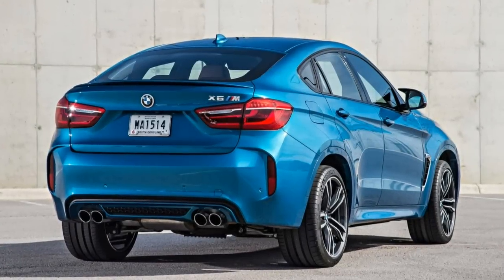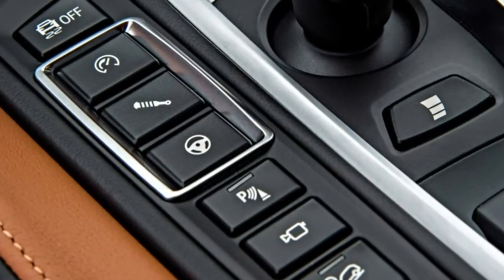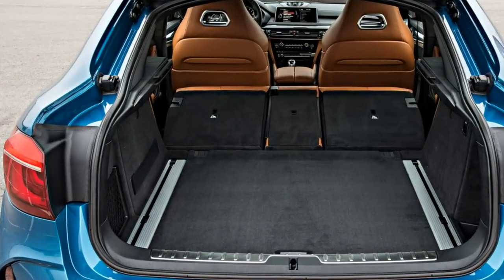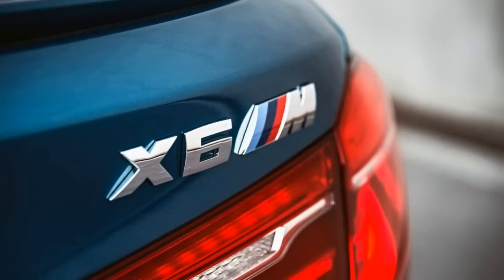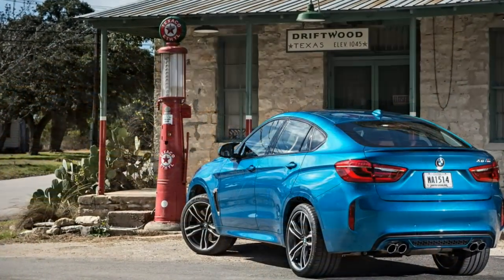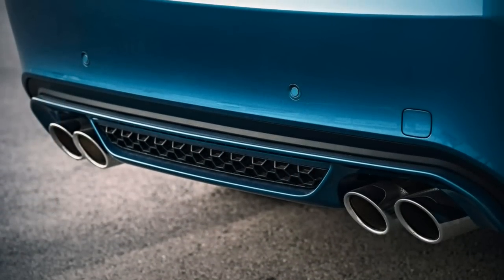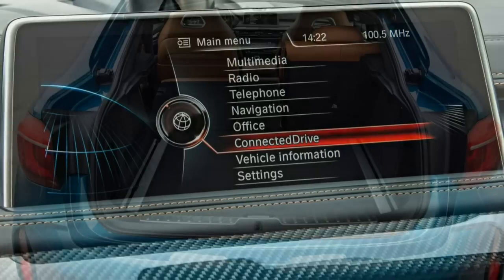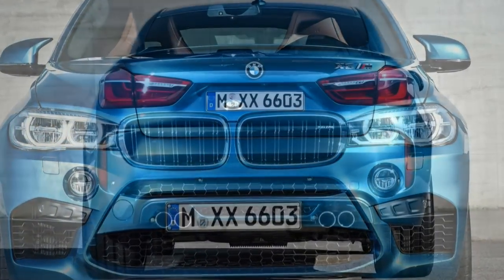BMW X6 M 2017 Car Review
The BMW X6 M and X5 M are the first vehicles from BMW M GmbH to possess xDrive all-wheel-drive system and automatic transmissions, and tend to be crossovers compared to passenger cars.

 The X6 M was unveiled on the 2009 New York Auto Show and first proceeded sale inside the 2010 model year. The high-performance M derivative comes with a twin scroll twin turbo version with the 4.4-liter V8 BMW N63 engine using the Cylinder-bank Comprehensive Manifold (CCM). The engine is rated 555 PS (408 kW; 547 hp) at 6000 rpm and 680 N·m (500 lb·ft) at 1500–5650 rpm.